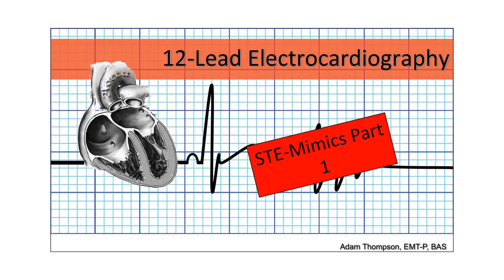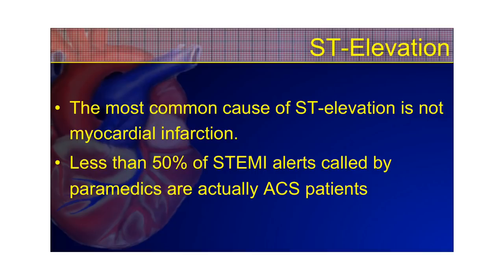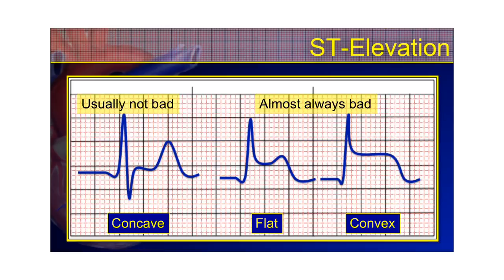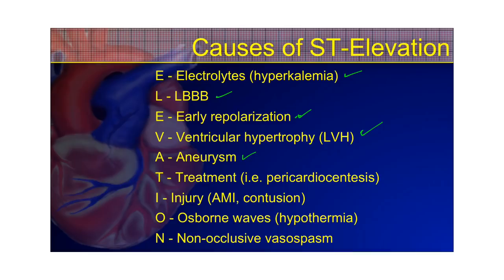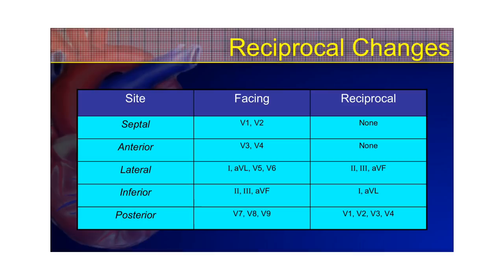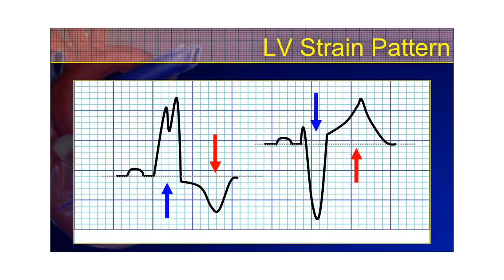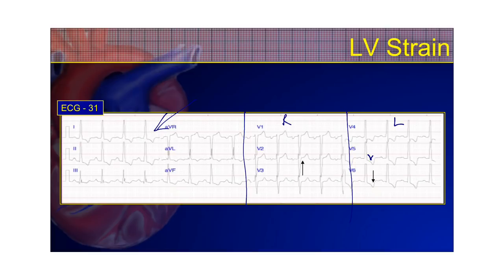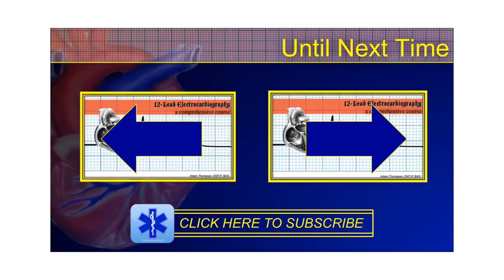The 12-Lead ECG Course: STE-Mimics Part 1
Discussion on the causes of ST-segment elevation.